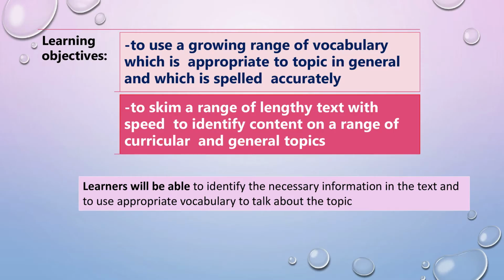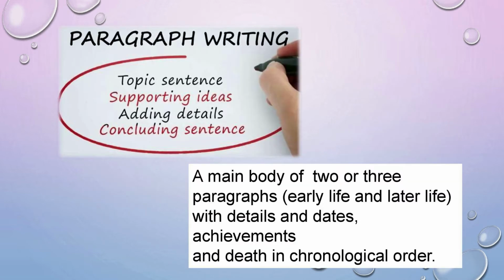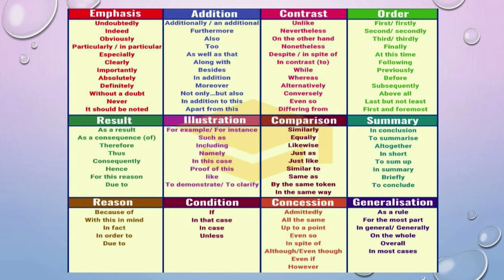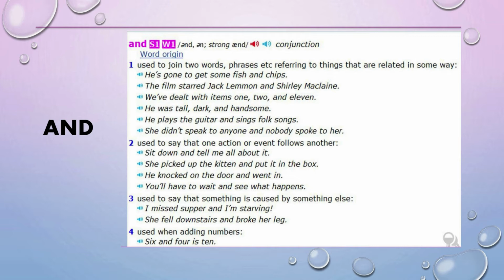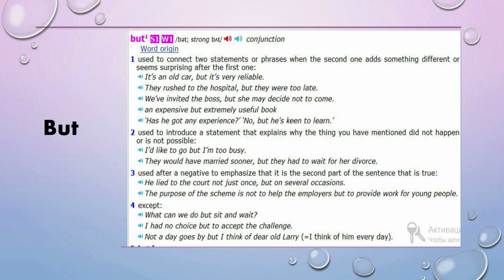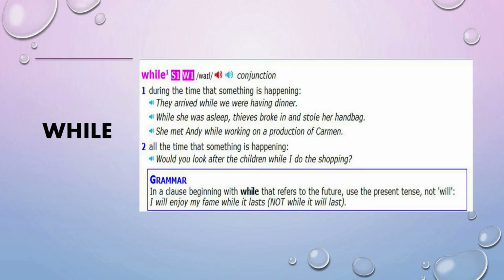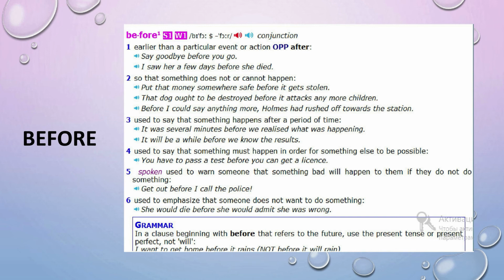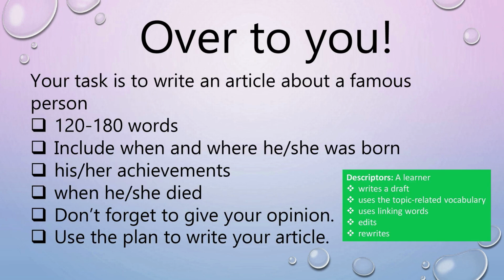English lesson 7. Zhetembaeva N.M